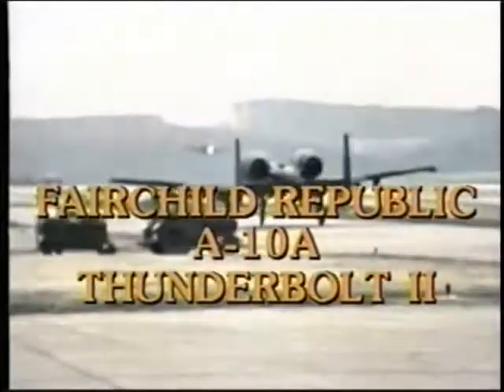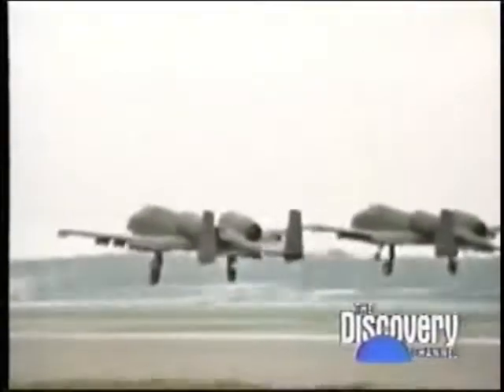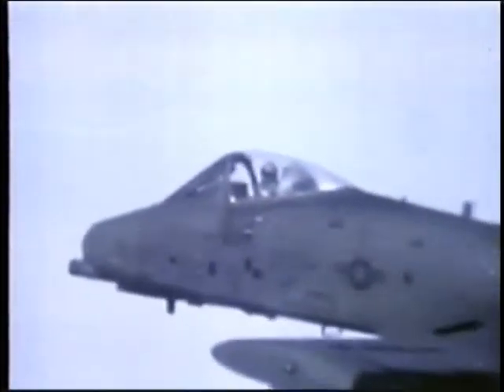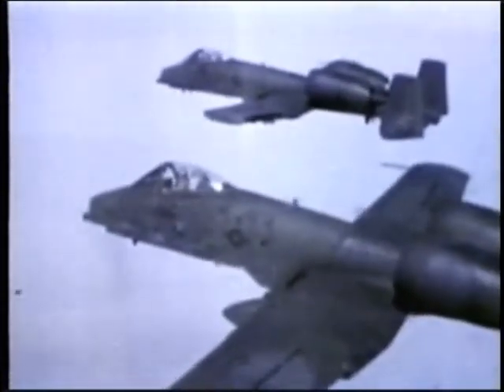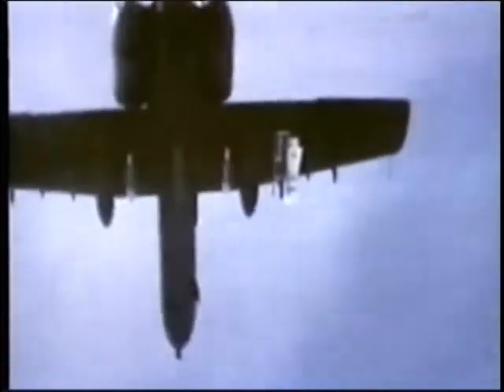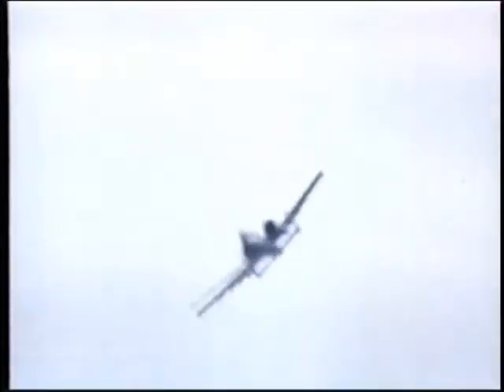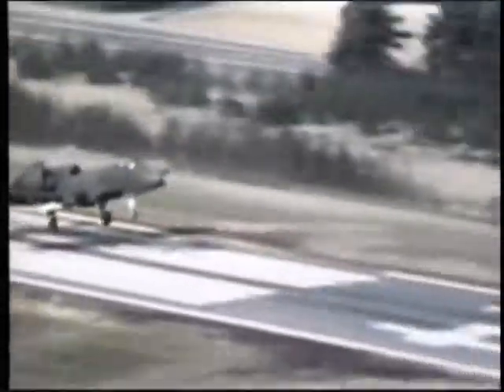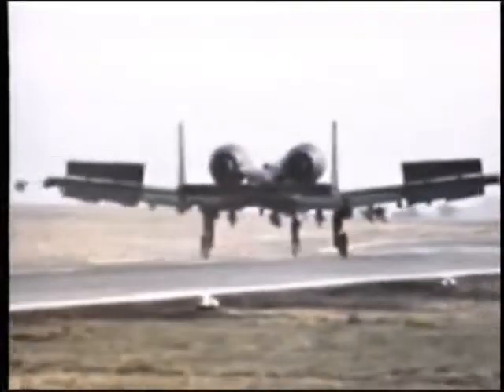Fairchild Republic A-10A Thunderbolt II minisode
Recorded from the Discovery Channel circa 1994.